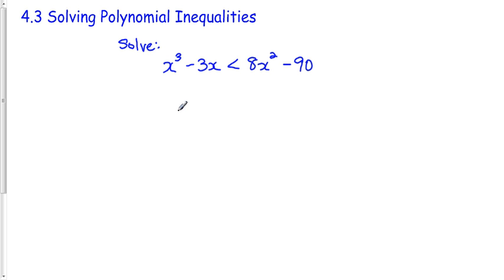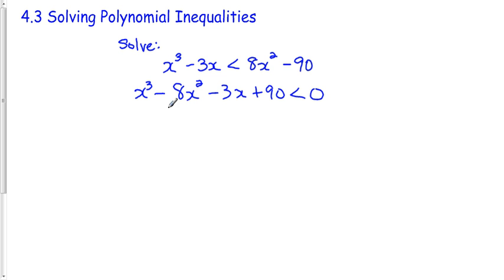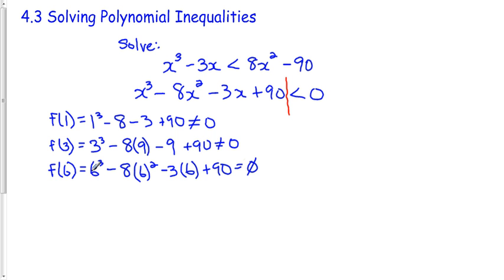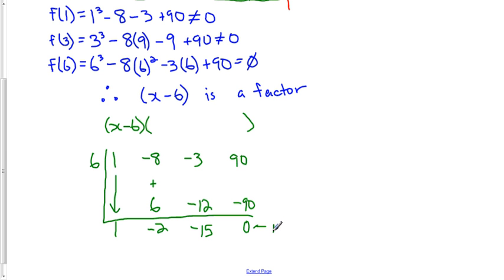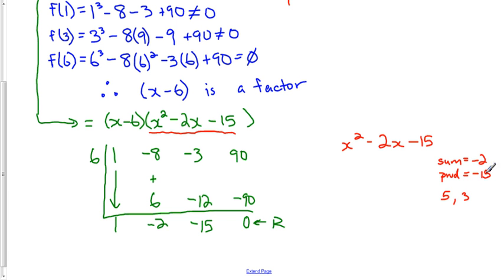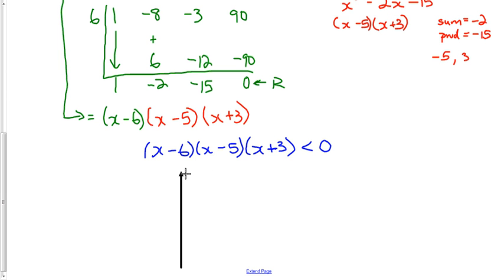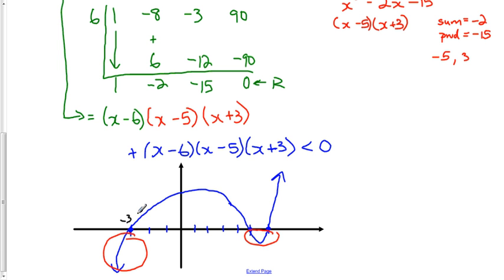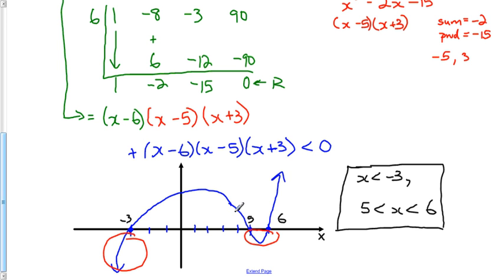Solving Polynomial Inequalities